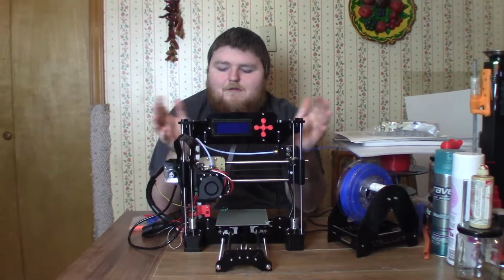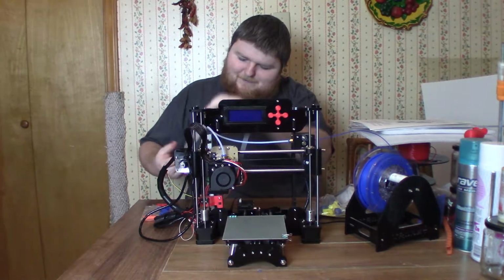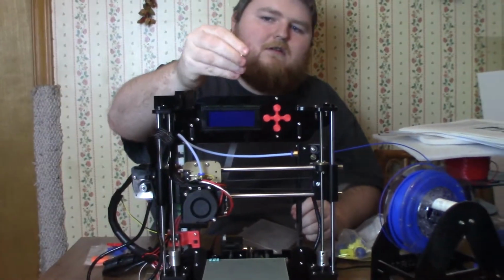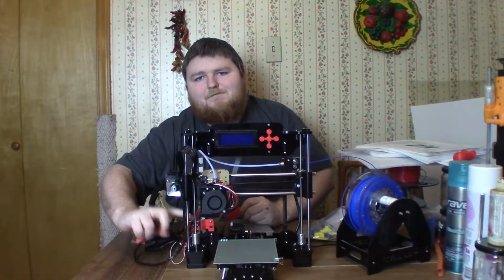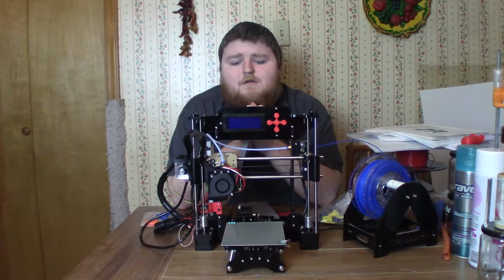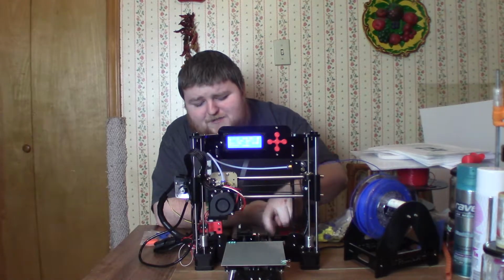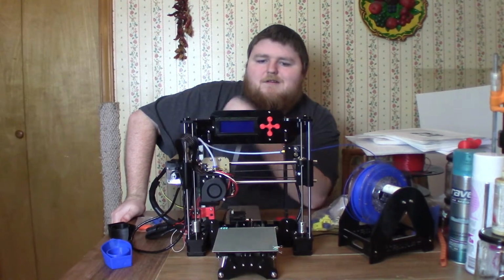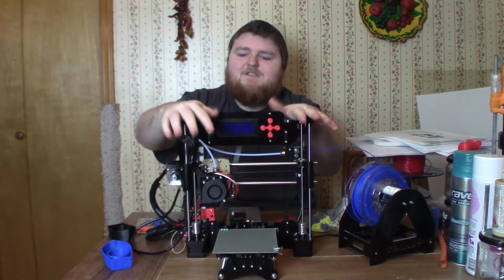The Startt 3D printer assembly overview (The $ 99.99 3D printer kit)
In this video we take a look at the fully assembled Startt 3D printer kit. We also talk a bit overall about our experiences with the Startt 3D printer. I call this more of an overview of the assembly experience rather than calling it a review. That is because we feel that we are not unbiased when it comes to this product and that our experience should still be documented for others to see. Our experience may of been on the low side of overall experiences, but it could help prevent the same experience from happening to someone else.

If you happen to be interested in one of these kits or want to see the us web-page. The link below will take you directly to the US page for the Startt 3D printer.

The Filament Corner is a place for us to share with everyone, stuff from our lives.